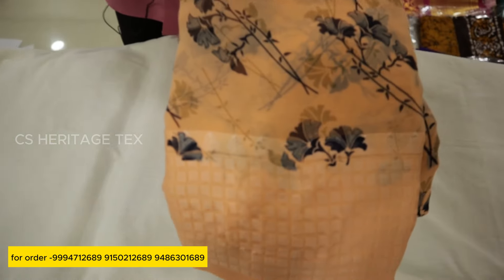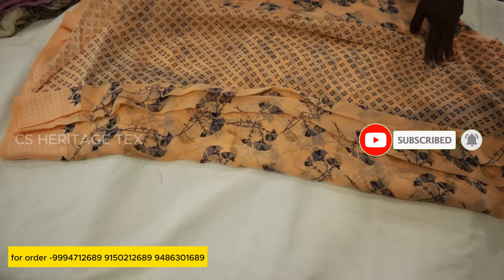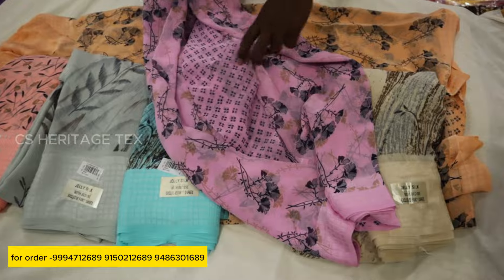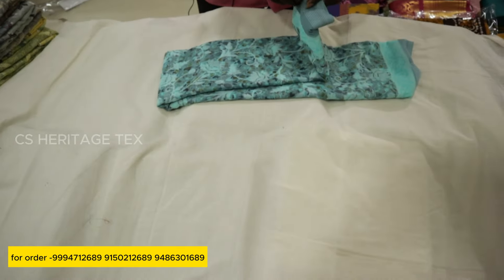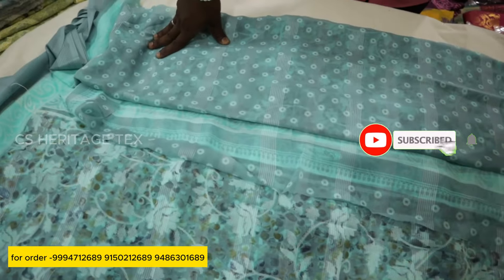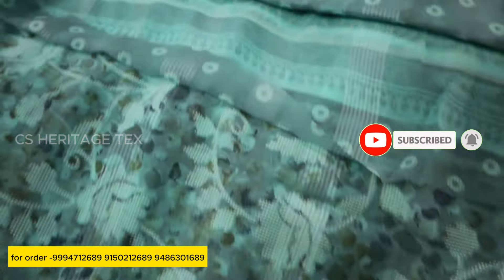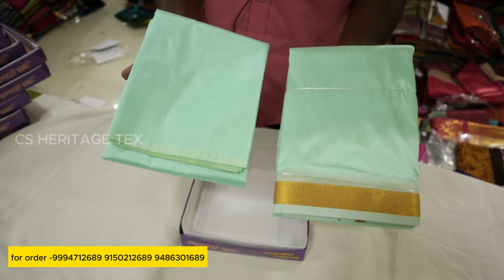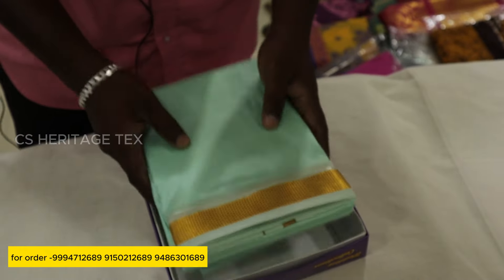Soft Poonam Sarees| cs heritage tex elampillai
ADDRESS:
C.S.HERITAGE TEX
38/9A,
SANJEEVI NAGAR,
NEAR
SRI SANJEEVIRAYA PERUMAL KOVIL
PERUMAGOUNDAMPATTY,
ELLAMPILLAI,

Shop Location:
C.S.Heritage Tex